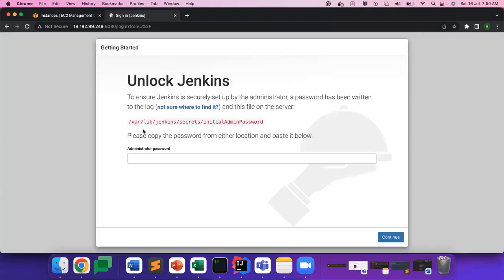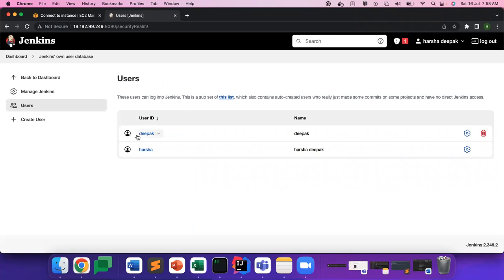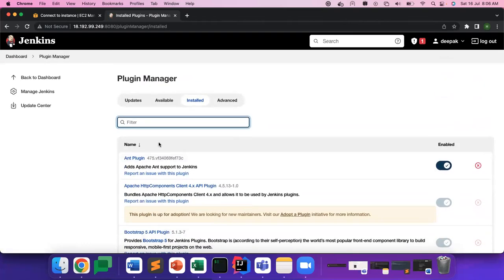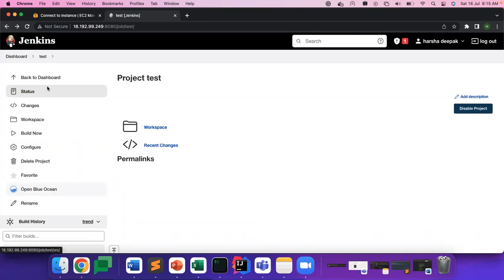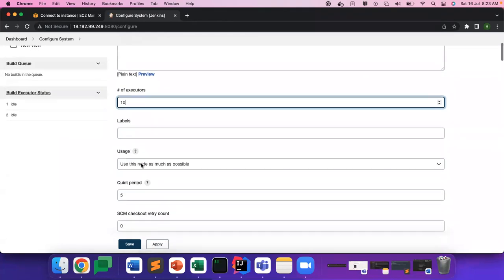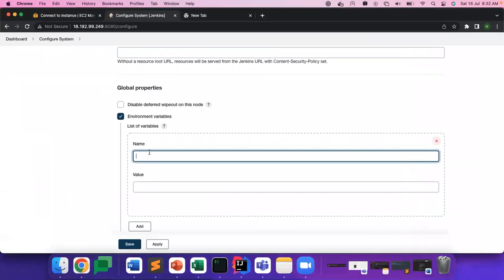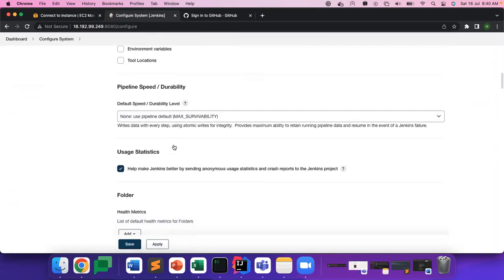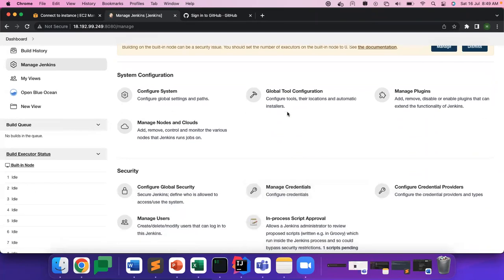Jenkins Full Course Day2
This video on Jenkins Full Course will explain to you the most popular continuous integration tool used in the DevOps methodology. You will learn the basics of DevOps in a short animated video, followed by an introduction to DevOps. You will understand how to install Jenkins on windows and get an idea about what is Jenkins. Then, you will learn about Jenkins tutorial and Jenkins pipeline with a hands-on demo to create and schedule builds. Finally, you will look at some of the important Jenkins questions you might face in a DevOps interview. Now, let's deep dive into learning Jenkins in detail.